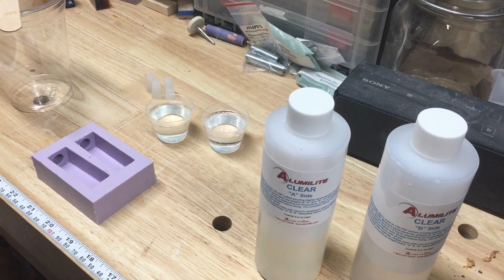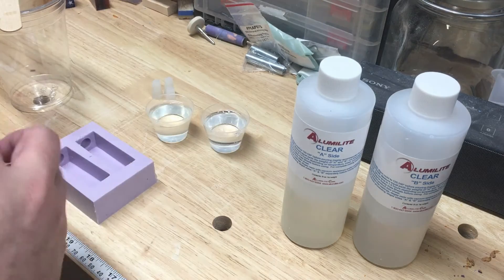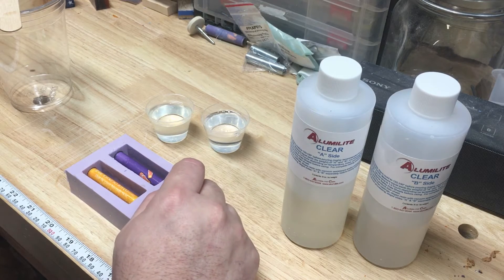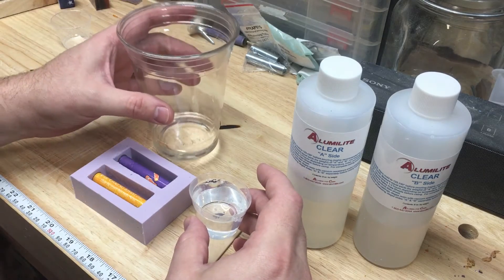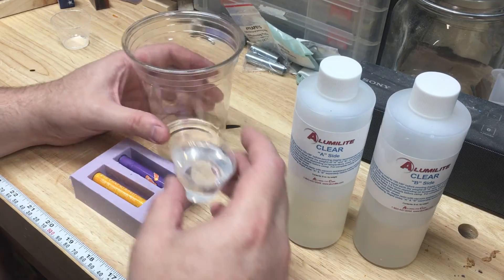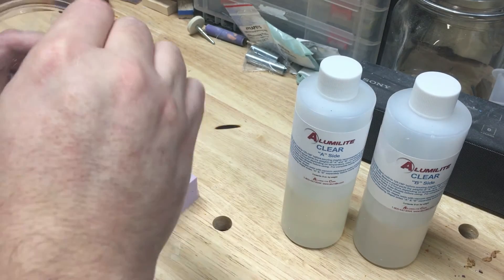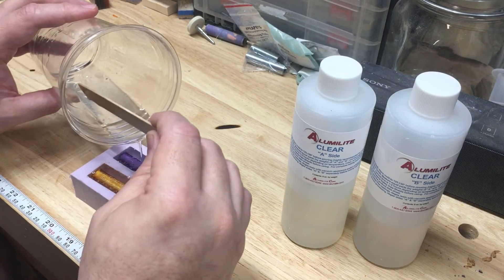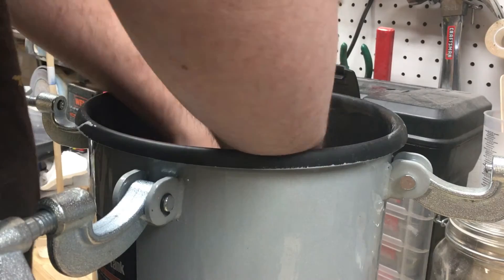Casting waterslide tubes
Demonstration of the processed used to cast tubes.  Using Alumilite clear as the casting medium.